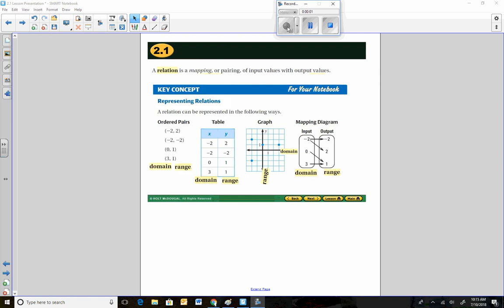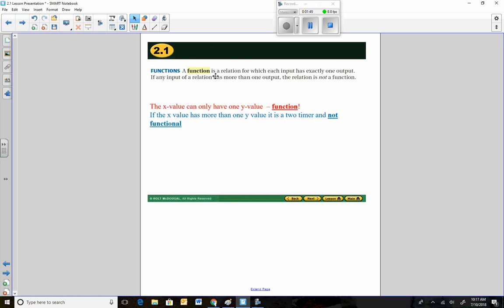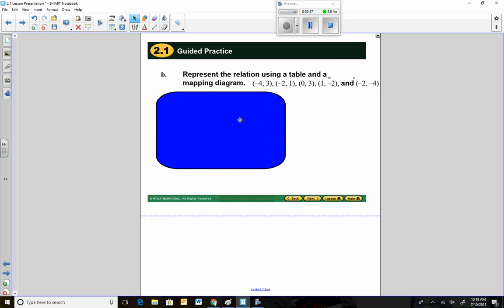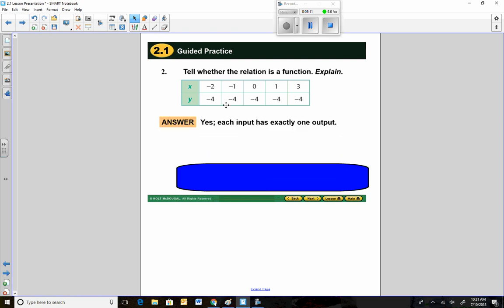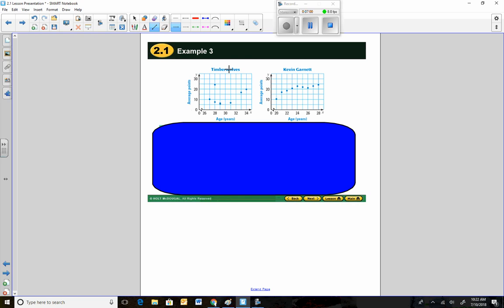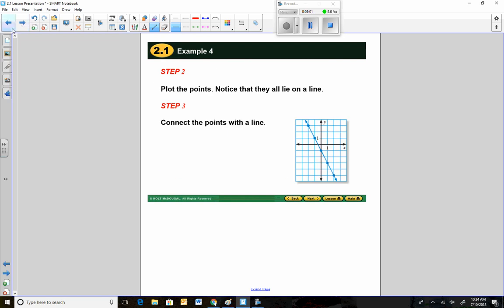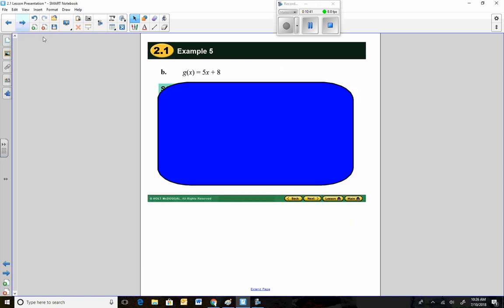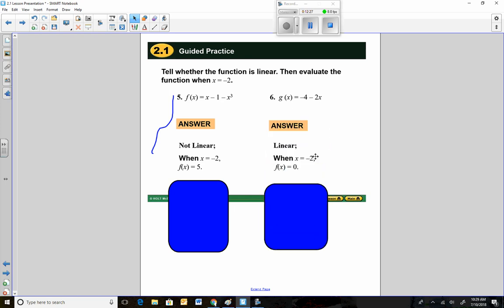MCR 2 1 Lesson